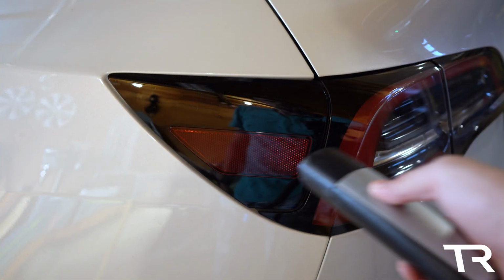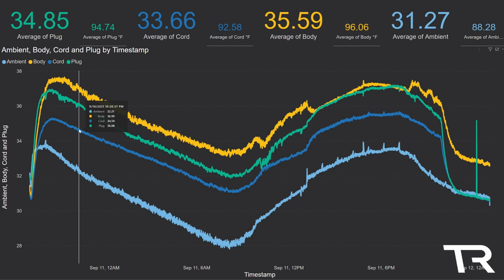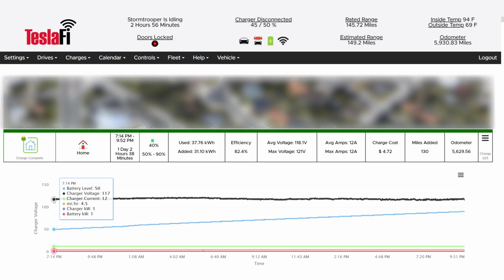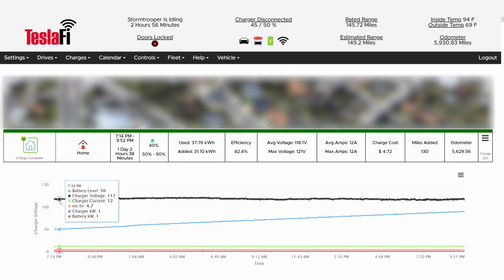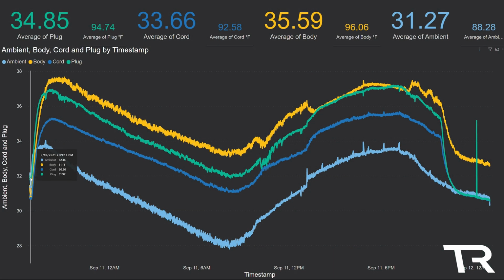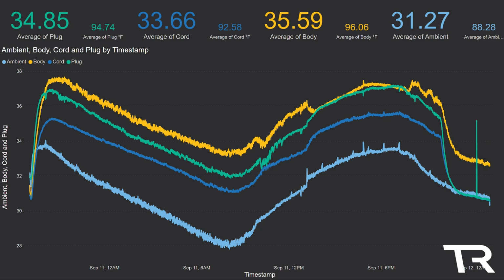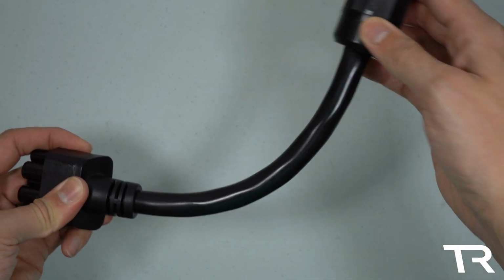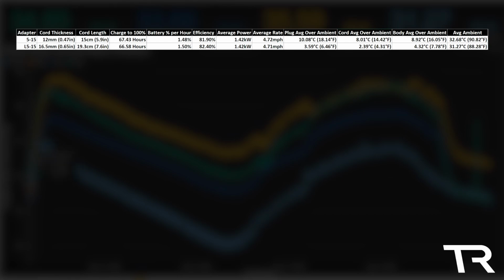Telsa NEMA L5-15 Adapter Review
In this video, I'll be putting the EVSEAdapters.com NEMA L5-15 adapter for the Gen II Mobile Connector through it's paces!
This adapter will be be compared to the baseline Tesla 5-15 adapter that I featured in my first video in the series, which you can watch here:

If you’re interested I’m purchasing this adapter, or any other Tesla Mobile Connector adapter, you can check out EVSEAdapters here:

In this video series, keep in mind that I'm not a scientist.
The data I've gathered is for a top-level comparison of these products from different manufacturers.
While the results will be as accurate and comparable as I can make them, performance results you experience may vary.

If you're interested in all the data your Tesla has available, check out TeslaFi for easy API access: